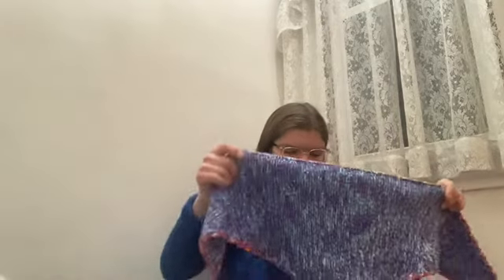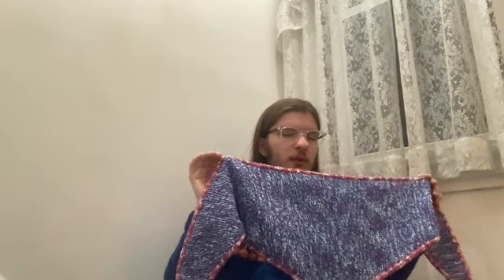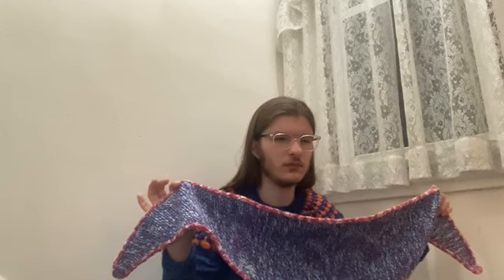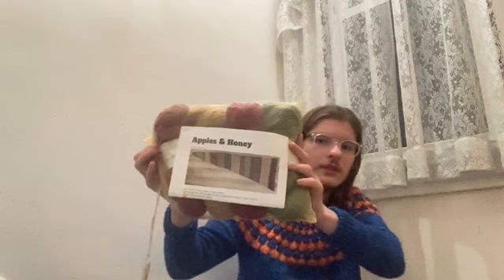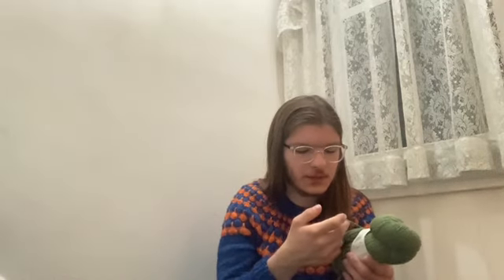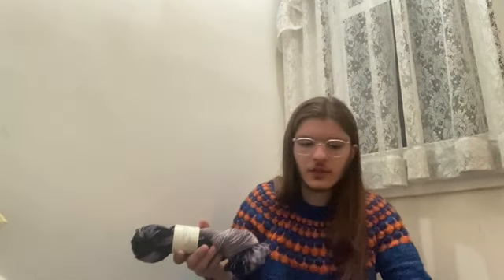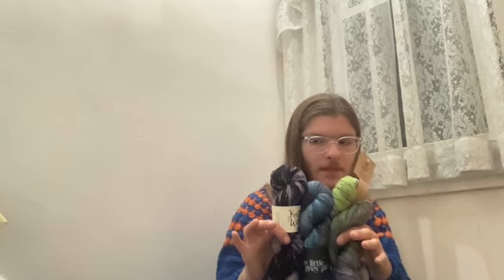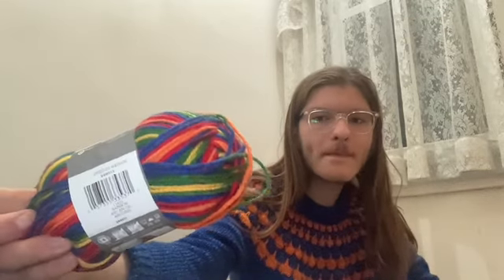Neon Knitter Podcast Episode 7